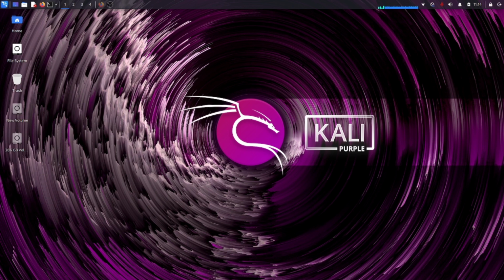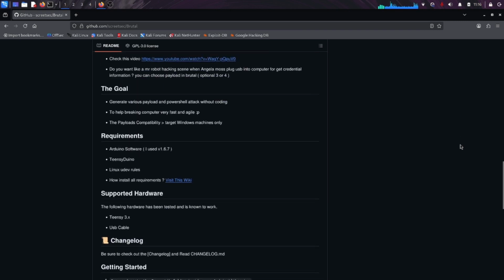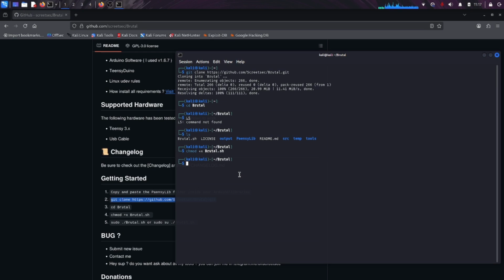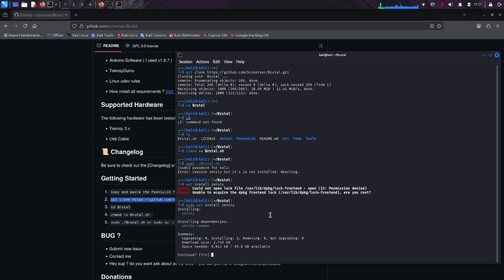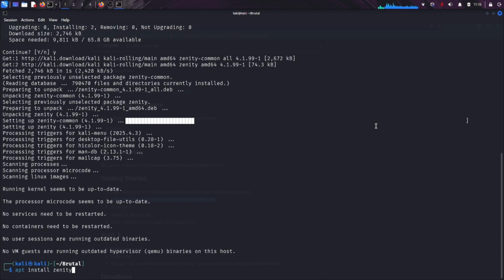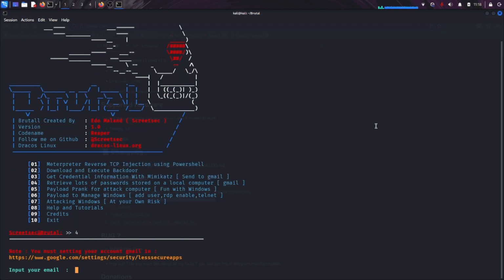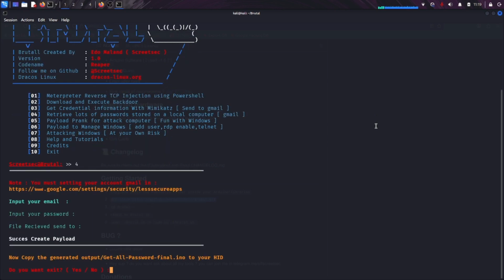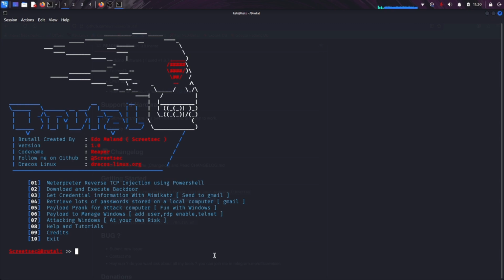How to Build a DIY HID Attack Device with Teensy & Brutal 🦆💀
In this video, I dive deep into the Brutal toolkit on Kali Linux—a powerful framework for automating HID (Human Interface Device) attacks using the affordable Teensy microcontroller. ⚡ If you're looking for a budget-friendly alternative to the USB Rubber Ducky for your ethical hacking and penetration testing lab, this tutorial is for you.

I’ll explain why I prefer the Teensy board for physical security assessments, how the Brutal tool streamlines payload creation (PowerShell, Reverse Shells, Recon), and walk you through the complete installation process from scratch. 🛠️

📌 What you’ll learn in this video:
What is the Brutal Toolkit?
Teensy vs. Rubber Ducky: Why price matters 💰
How HID Attacks bypass traditional security 🔥
Step-by-step Installation Guide (PaensyLib & Brutal setup)
Generating your first malicious payload (Ethical only!)